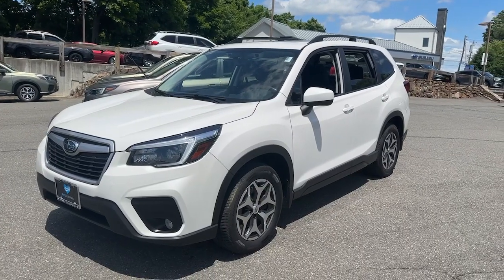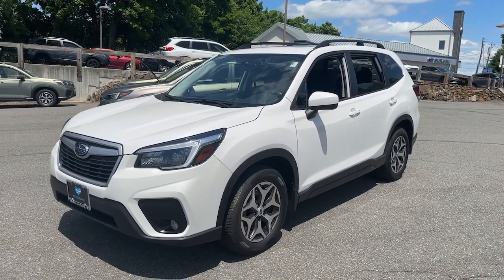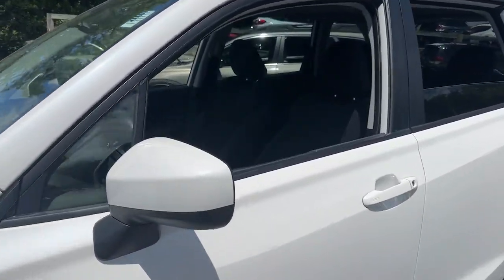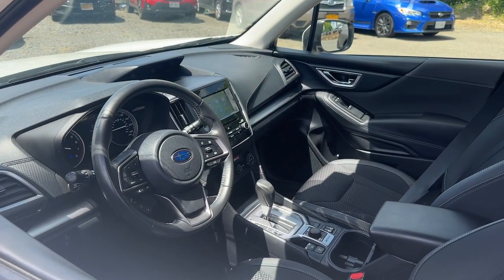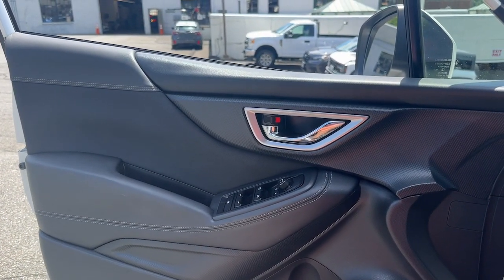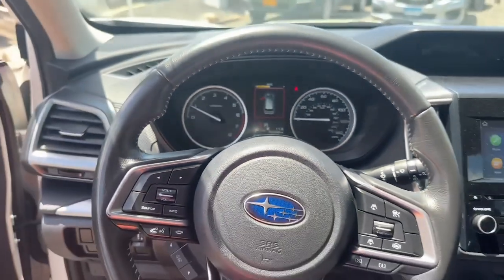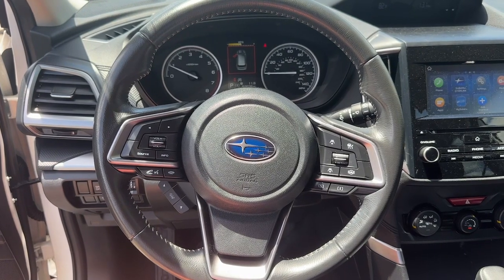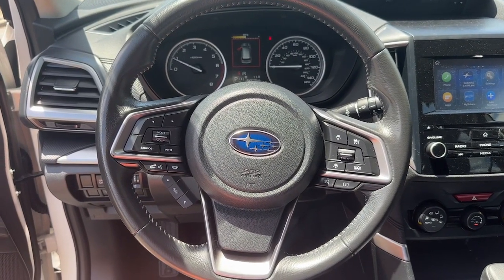2021 Subaru Forester Premium Rye, Greenwich, Stamford, White Plains, New Rochelle NY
Pre-Owned 2021 Subaru Forester Premium available at Rye Ford Subaru located in 1151 Boston Post Rd, Rye, NY, 10580.
Stock#: 524US306 - VIN#: JF2SKAFC8MH520854

Servicing the Rye, Greenwich, Stamford, White Plains, New Rochelle area.

Please mention the stock# 524US306 when you contact the dealership for this vehicle.

Enjoy the view of this   2021  Subaru Forester.  Relax and enjoy the ride in this comfortable, capable Forester. Its advanced safety tech, infotainment, and all-weather capability make it as sensible as it is pleasant to drive. The following are some of this vehicles highlighted options: Apple Carplay®/Android Auto®, Panoramic Roof, Keyless Entry, Heated Mirrors, Satellite Radio, Fog Lamps, Back-Up Camera, Steering Wheel Audio Controls, Aluminum Wheels, Heated Front Seat(s). This Forester is the perfect blend of comfort and capability. See for yourself when you take it out for a test drive. Our professional staff looks forward to giving you excellent service!